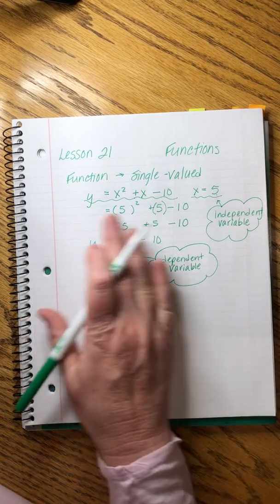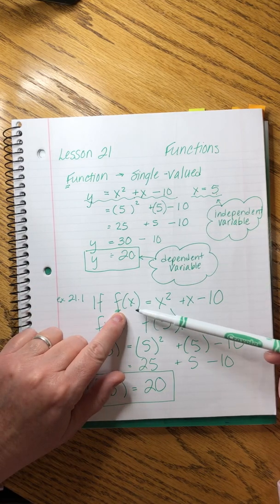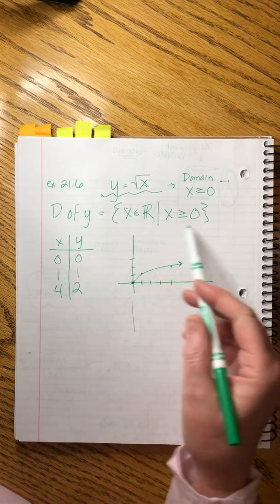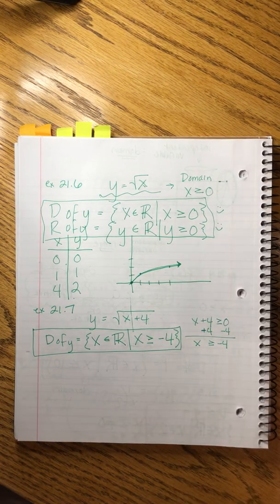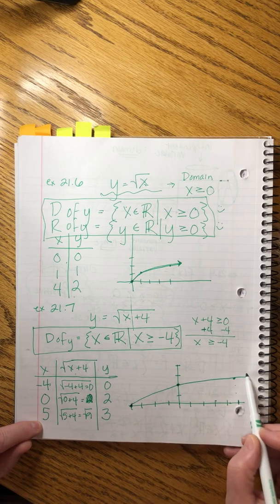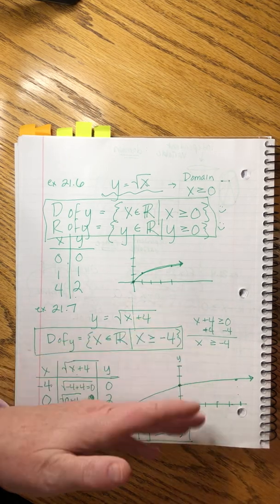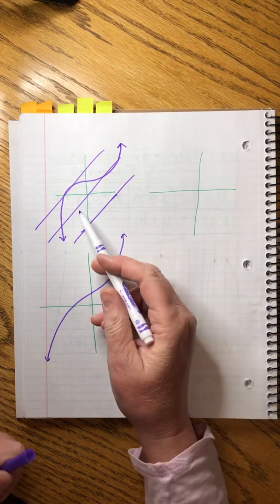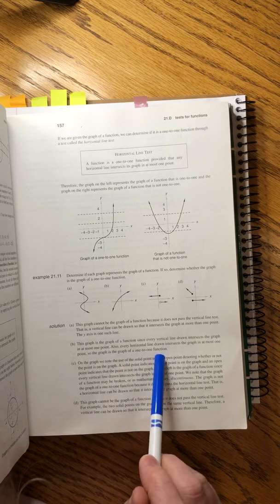Saxon Advanced Mathematics | Lesson 21